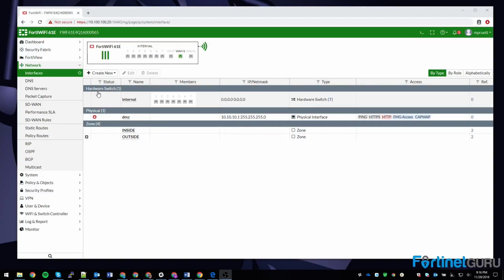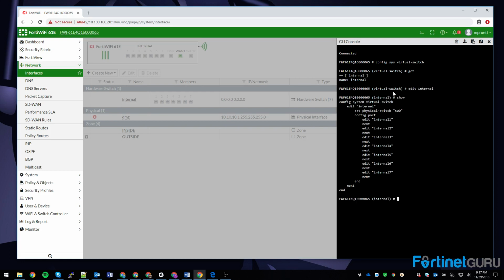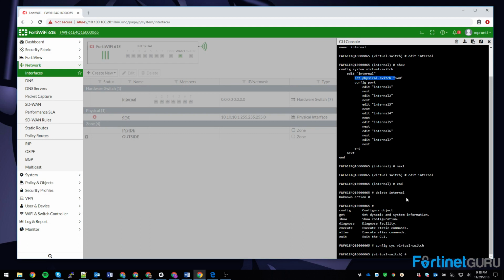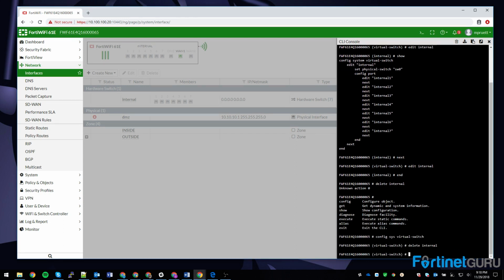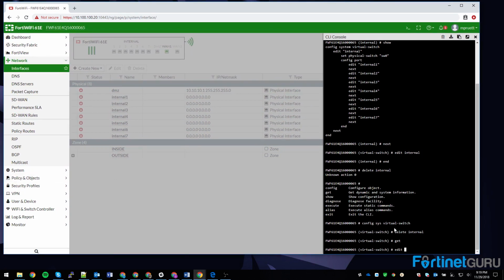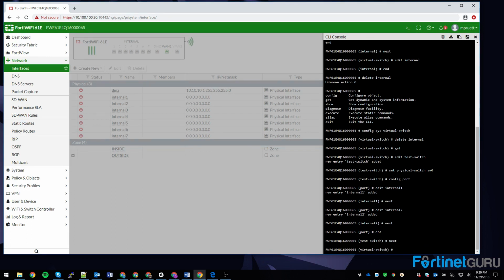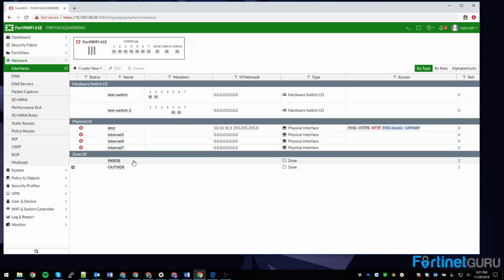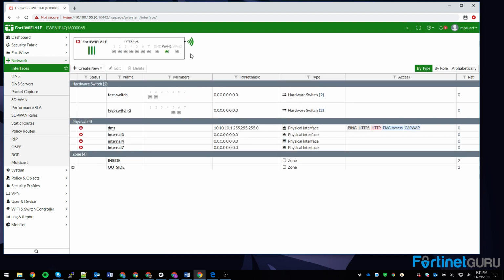Create, Delete, and Edit Hardware Switches in FortiGate's FortiOS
A lot of people have been asking how to go about deleting the default hardware switch. Others have asked how to get more flexibility during their edit process. The GUI is always going to leave a lot to be desired so check out how to do some nifty things in the CLI thanks to this video.